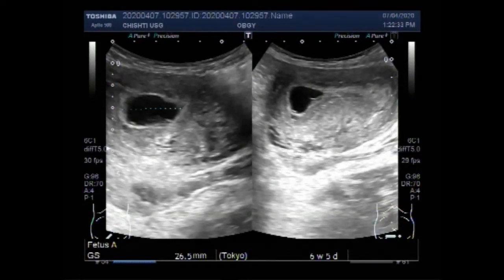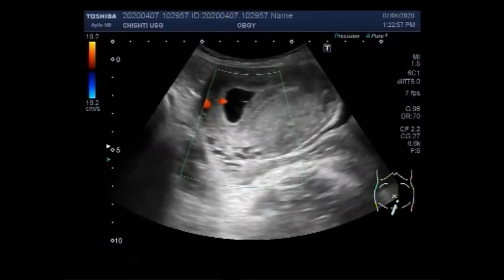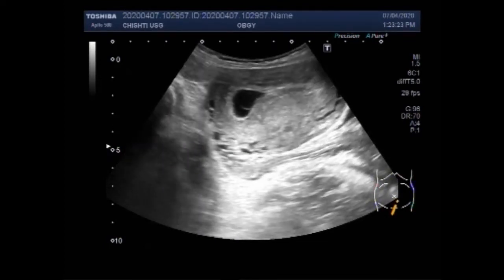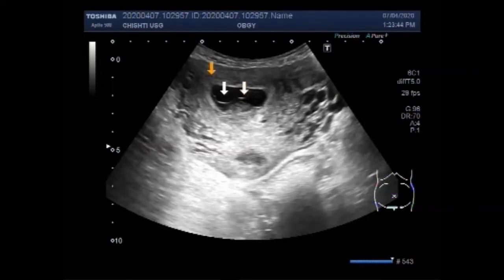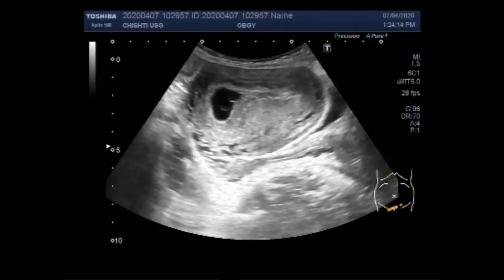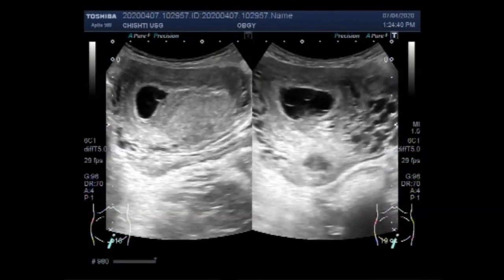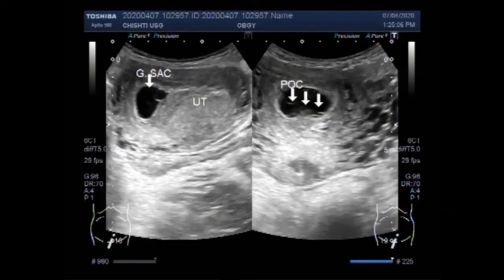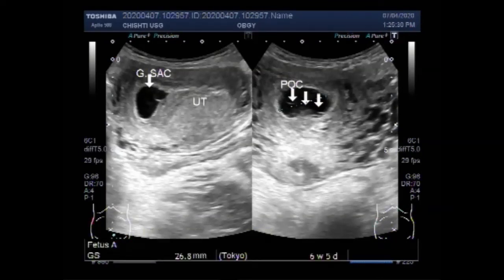Ultrasound Video showing Blighted ovum also known as anembryonic pregnancy.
This video shows Blighted ovum also known as anembryonic pregnancy.
The gestational sac is the large cavity of fluid surrounding the embryo. During early embryogenesis it consists of the extraembryonic coelom, also called the chorionic cavity. The gestational sac is normally contained within the uterus.
One of the more common types of miscarriages, known as an anembryonic pregnancy with an empty sac.
In a blighted ovum, a gestational (embryo) sac forms and grows; however, the embryo does not develop. A blighted ovum is also known as anembryonic pregnancy. In the United Kingdom, miscarriage is the loss of an intrauterine gestational sac diameter (MGD) greater than 25 mm and no yolk sac.
The fetal pole is usually identified at 6.5 weeks with transabdominal ultrasound imaging and at 6 weeks with transvaginal ultrasound imaging, although it may not be seen until 9 weeks in some cases. When the fetal pole measures 7 mm or more, a fetal heartbeat should be detected.
The yolk sac is a membranous sac attached to an embryo, formed by cells of the hypoblast adjacent to the embryonic disk. This is alternatively called the umbilical vesicle by the Terminologia Embryologica (TE), though the yolk sac is far more widely used. In humans, the yolk sac is important in early embryonic blood supply.
When in a follow-up ultrasound there's still no sign of a fetal pole (or of a gestational sac, which appears as a white rim around a clear center and will eventually contain amniotic fluid and enclose the developing baby) it means a miscarriage has occurred.
The fetal pole is a thickening on the margin of the yolk sac of a fetus during pregnancy. It is usually identified at six weeks with vaginal ultrasound and at six and a half weeks with an abdominal ultrasound. However, it is quite normal for the fetal pole to not be visible until about 9 weeks.